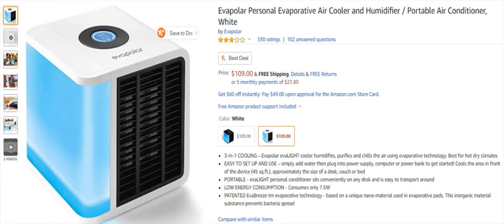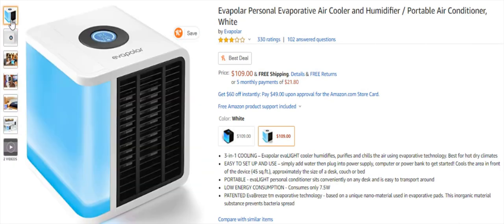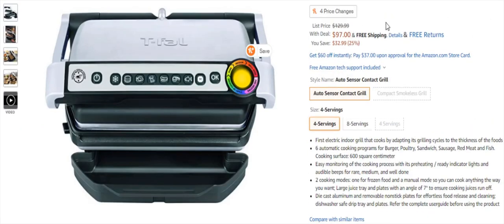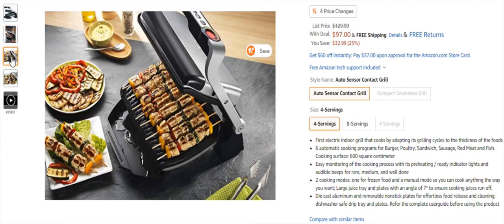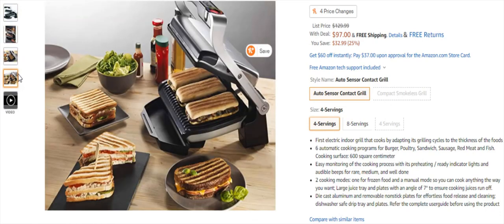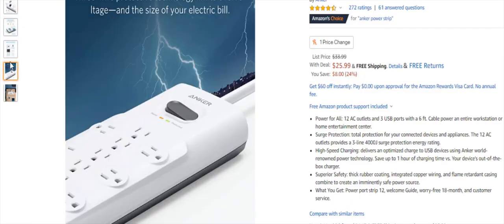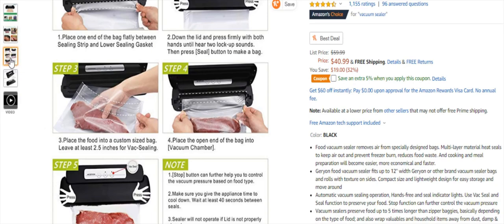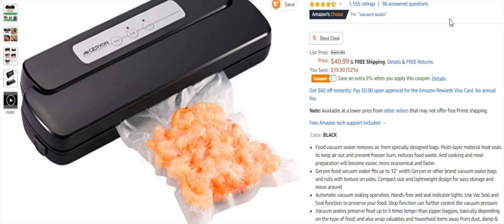BEST 2019 BLACK FRIDAYS GIFT DEALS AND TECH UNIQUE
PLAYSTATION ICONS LIGHT $28

PORTABLE AIR COOLER $106

JELLYFISH MOOD LIGHT $64

LED FURNITURE $79

PENNYWISE BALLOON LED LAMP $33

BEST SLEEP PILLOW $35

OPTIGRILL BEST COOKER GRILLER FAST $96

Anker Outlet $25

L Shaped Desk $67

Food Sealer $39

TAOCLEAN TOOTHBRUSH $79

SUPER MARIO CEREAL $10

TABLE LAMP MULTI-COLOR $18

R2D2 POPCORN MAKER $33

FROSTGUARD $29

BEATS SOLO3 $149

PACMAN LIGHT $44

DISC GAME $33

YOSHI EGG LIGHT $29

Zippo HAND WARMER $16

JOSEPH TRASHCAN TRASH CRUSHER $128

CAN CRUSHER $13

EASYLOCK  $19

UFO LEVITATING LIGHT $170

BLINK 2 SET CAMERA SYSTEM $130

SPIRAL LED LAMP $49

BEST CHEAP 240HZ 1MS MONITOR $210

BEST LED STRIPS FOR MONITORS OR TV’S $14

TOAD LIGHT $14

PIZZA BLANKET $39

PUSSY ENERGY DRINK $13 (4PACK)

GAG GIFTS CHRISTMAS

YSL LUXURY DESIGNER CONDOM $10

WILLY WARMER $9

MAYBE YOU TOUCHED.. $10.93

EDIBLE BUGS $20

DON’T FORGET DOOR ORGANIZER! $14

STUFF TO GET DONE JOURNAL  $9

SACK OF… $13

101 PLACES TO GET MESSED UP BEFORE YOU DIE! $7

MIDDLE FINGER HEAD MASK $29

1500 LIVE LADYBUGS $15

CAPTAIN AMERICA CUTTING BOARD $17

SCHWETTY BALLS $22

SURE FCK COLOGNE MEN $31.25

ASTRONAUT ICE CREAM $7

GAMEBOY WATCH $25

BACK SHAVER FOR MEN - $30

CACTUS BACK SCRATCHER  $14